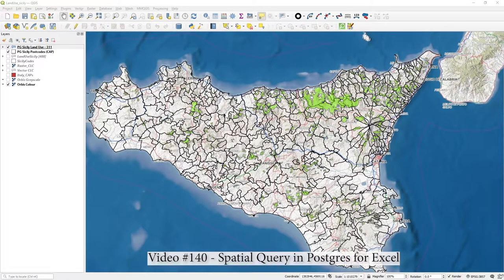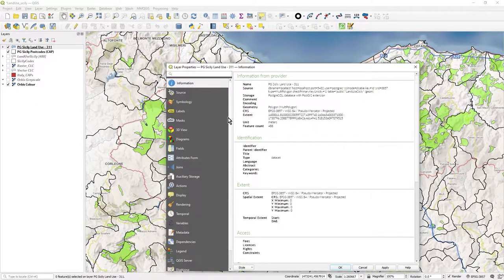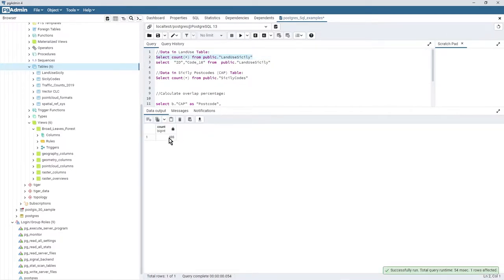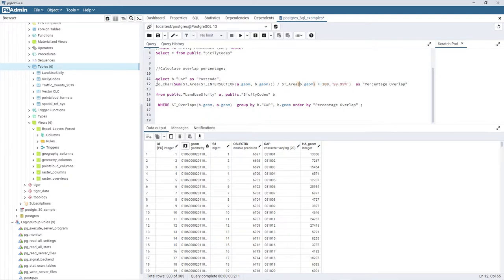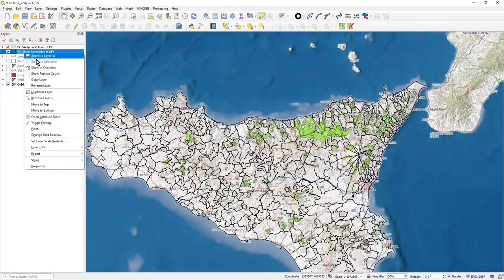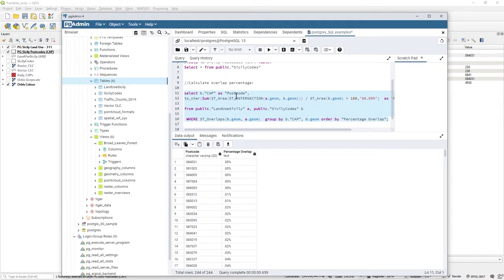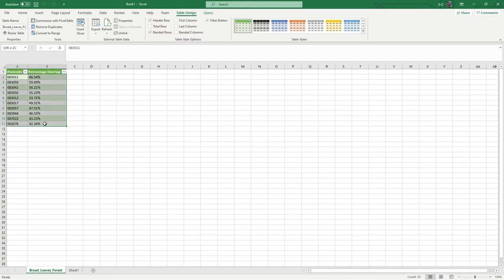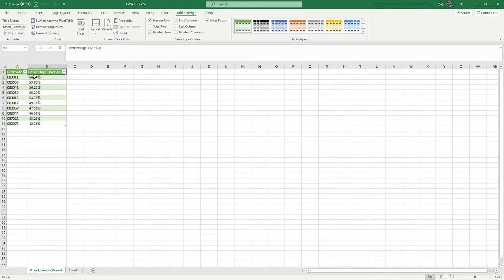Postgres/PostGIS Spatial Query for Percentage Overlap (and display results in Excel dynamically!)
Video 140
In this longer (!) video, I explain in detail the creation of a single SQL statement that generates a report for postcodes in Sicily and the amount of overlap by a specific Land Cover code (in this case 311 - Broad Leaved Forest).  The question is:

"What percentage of each polygon from table A is overlapped by polygons from table B?"

This video is for those wishing to start their journey into making the database do the real work...

- I show the data in QGIS first, clarifying what it is and what it looks like and what I want to end up with (in terms of a little report)

- I then use pgAdmin ver 6.10 to run the SQL Statements

- After checking that the results look right, I then turn that SQL Statement into a VIEW

- In Excel, I then access that VIEW directly from the database but slightly transform the data to meet my specific requirement that being I want just the Top 10 records in terms of percentage.

The actual query:

select b."CAP" as "Postcode",
to_char(Sum(ST_Area(ST_INTERSECTION(a.geom, b.geom))) / ST_Area(b.geom) * 100,'99.99%')  as "Percentage Overlap"

from public."LandUseSicily" a, public."SicilyCodes" b

WHERE ST_Overlaps(b.geom, a.geom)  group by b."CAP", b.geom order by "Percentage Overlap" ;

(amend "a" and "b" to your tables)

Postgres ODBC Driver (MSI, if in doubt pick the last one in this list!):